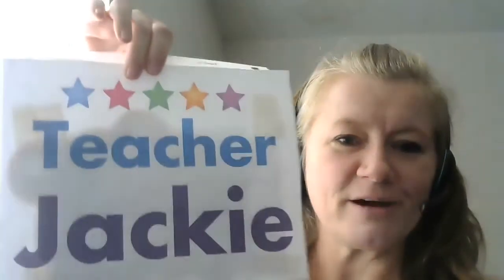Travel Teaching Set up | ESL Teacher | Making Money Online Teaching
See me set up for teaching at a temporary location!

📽️ Video Equipment:
Logitech Webcams C270
Other Items in the video or on my desk:
Let's Teach!